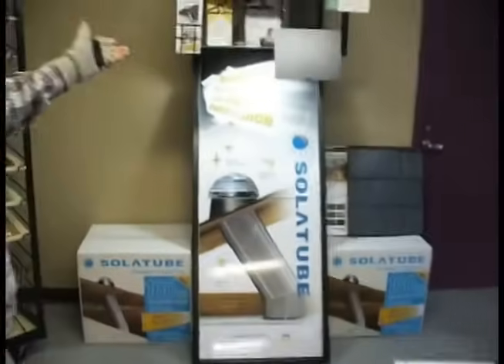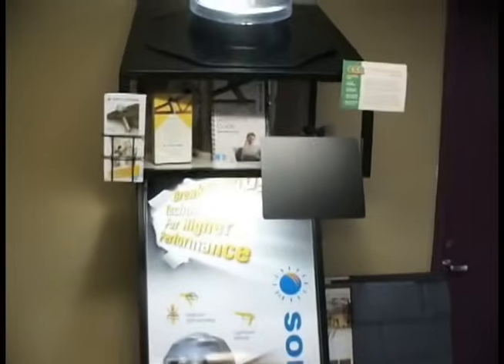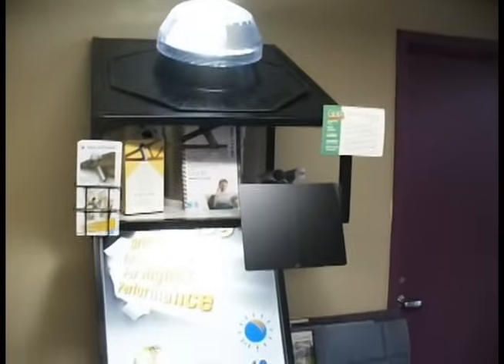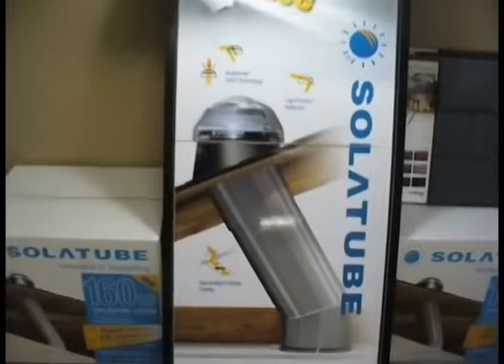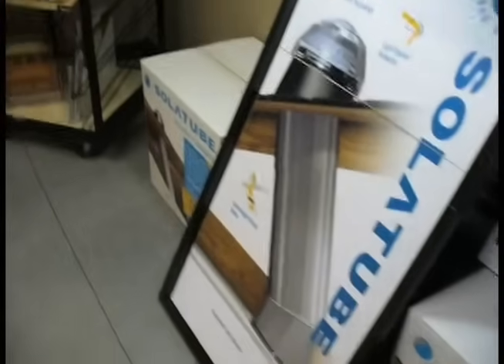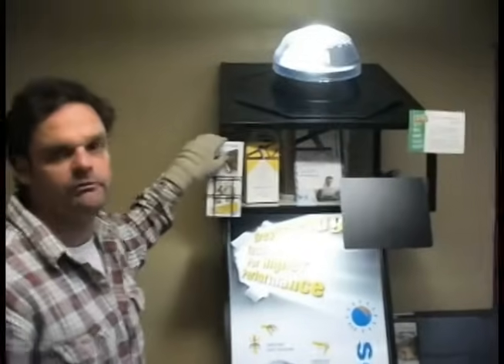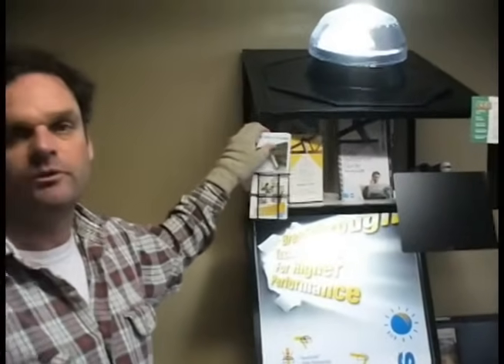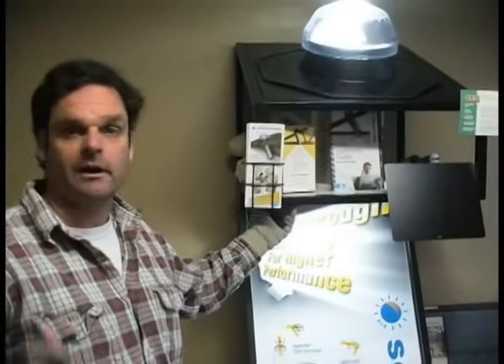Solatube - Eco Building Products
Innovation in Daylighting-
Every day, we at Solatube® International challenge ourselves to find an affordable way to bring daylight into dark spaces where natural light had rarely been an option. One thing is clear. Our products are not skylights. They are high-performance daylighting systems that use advanced optics to significantly improve the way daylight is harnessed